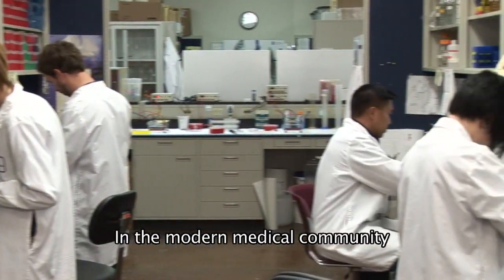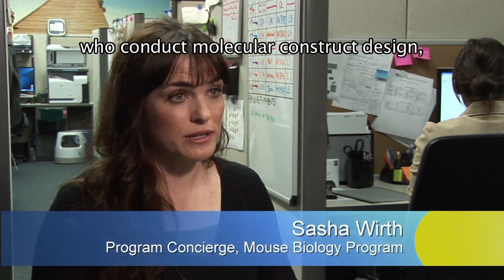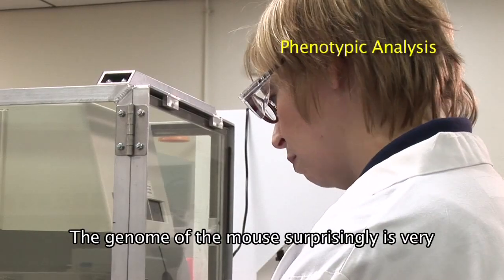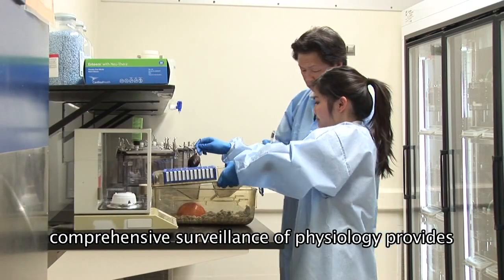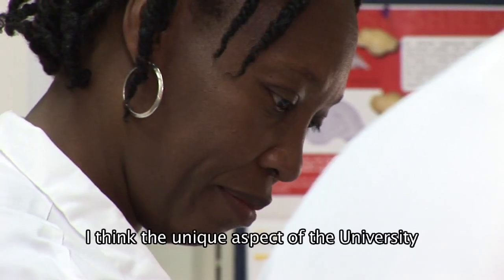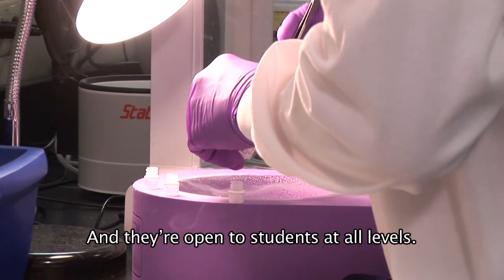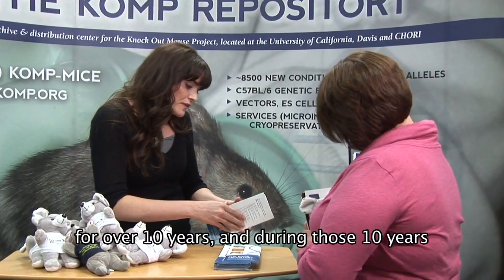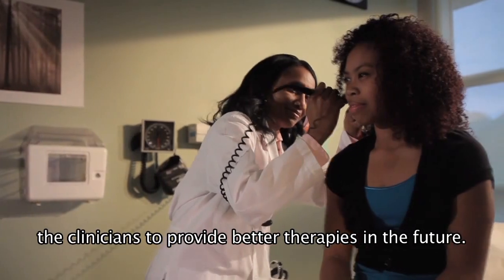The UC Davis Mouse Biology Program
UC Davis' unique Mouse Biology Program is helping university scientists to discover new insights into biology -- and medicine --  by manipulating the mouse genome. This is especially important because mice and humans have very similar genetics.